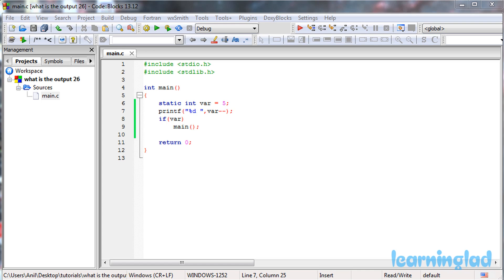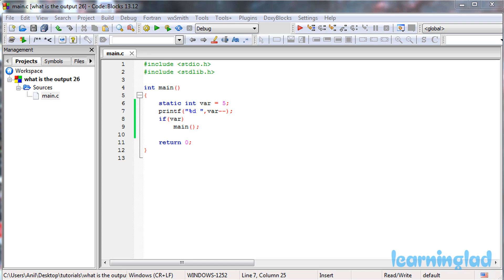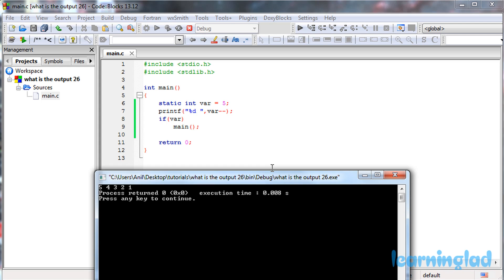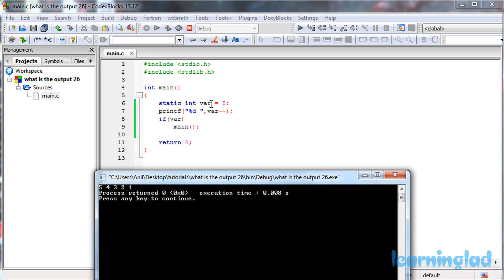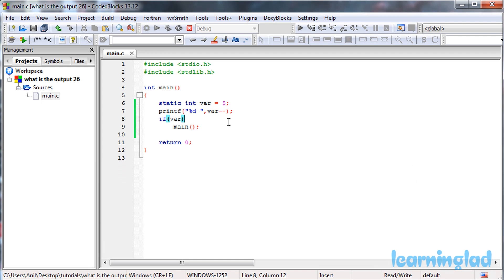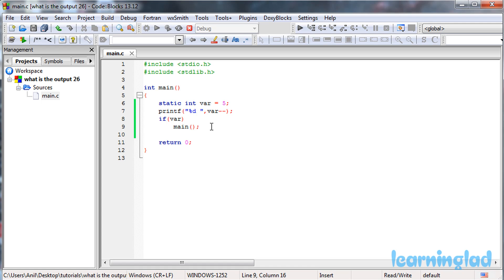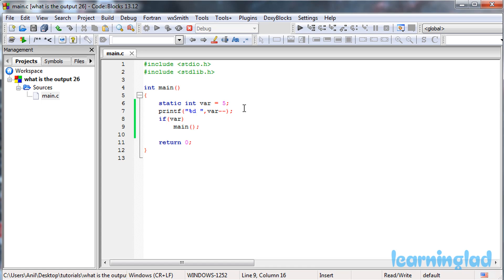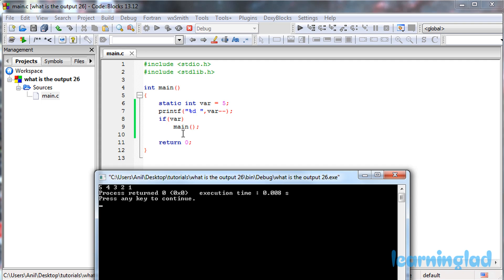What is the Output | C Programming Questions & Answers | Video Tutorials